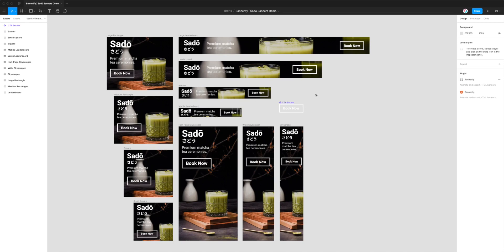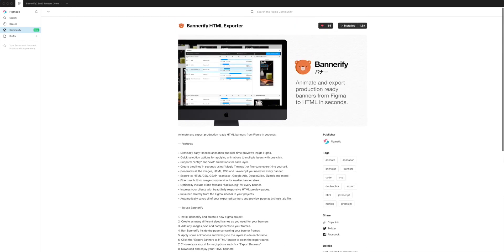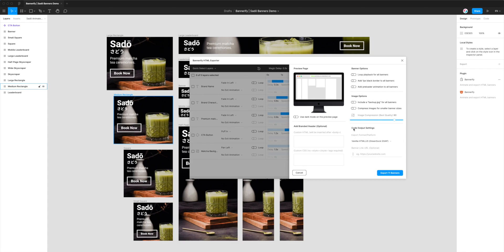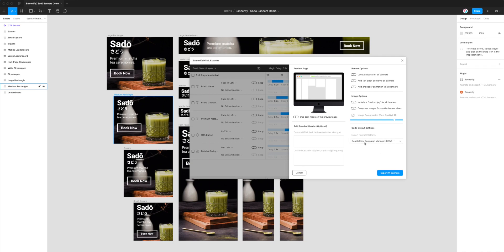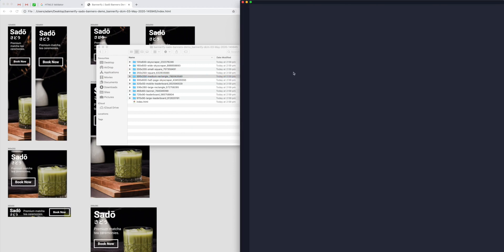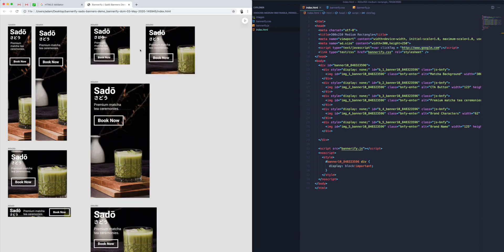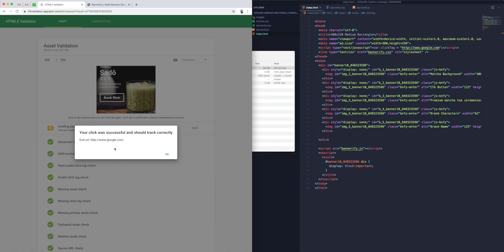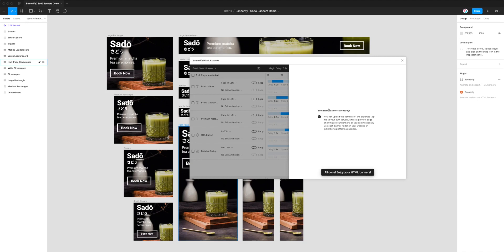Figma Tutorial: Export Figma to HTML for DoubleClick Campaign Manager (DCM)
This video tutorial is a complete step-by-step guide showing you how to export production ready animated banners from Figma to HTML for DoubleClick Campaign Manager (DCM) in seconds using the Bannerify plugin